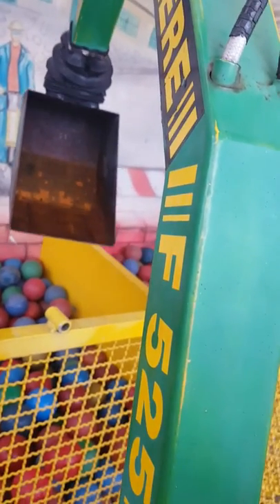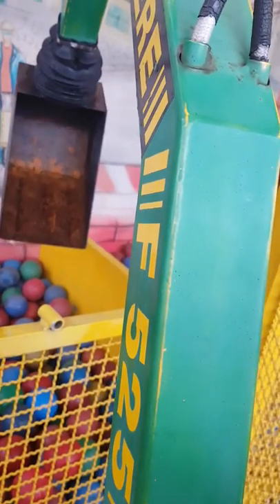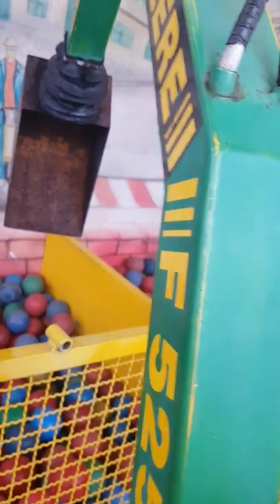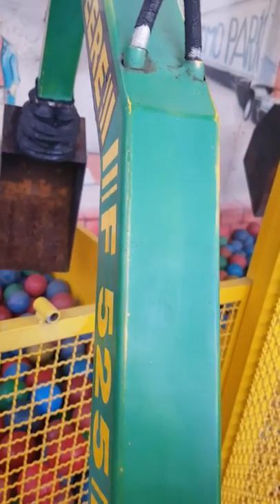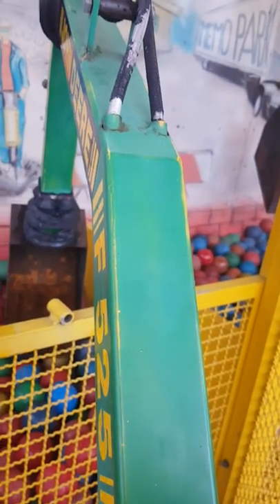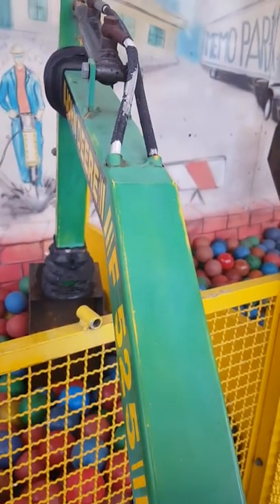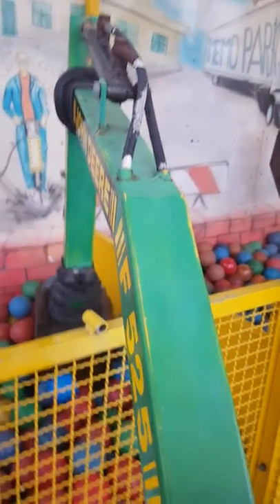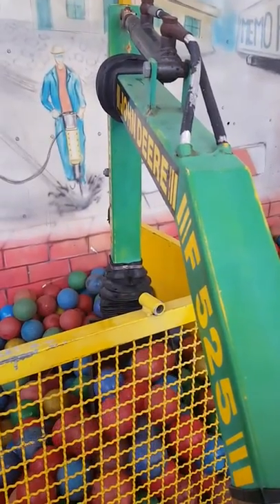Memopark Digger Machine (w. Bob the Builder theme song)